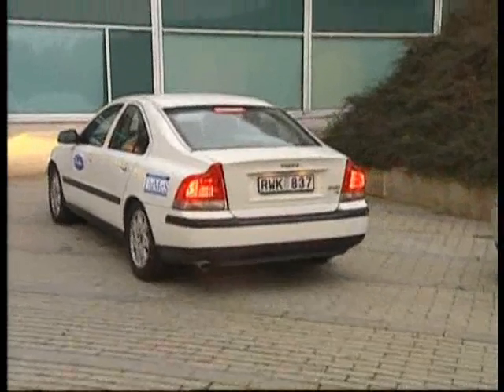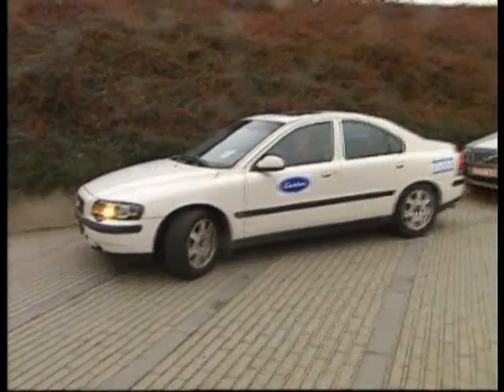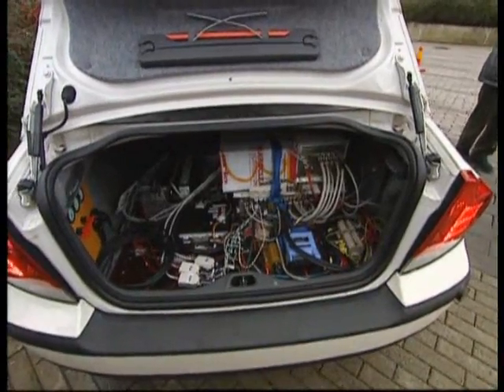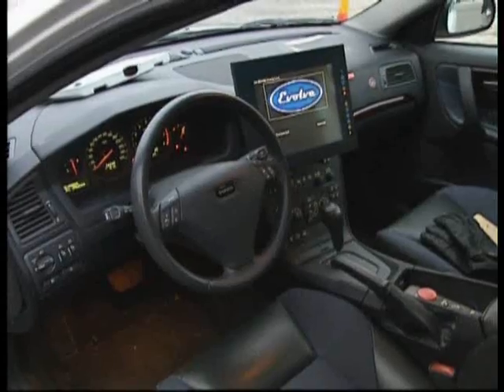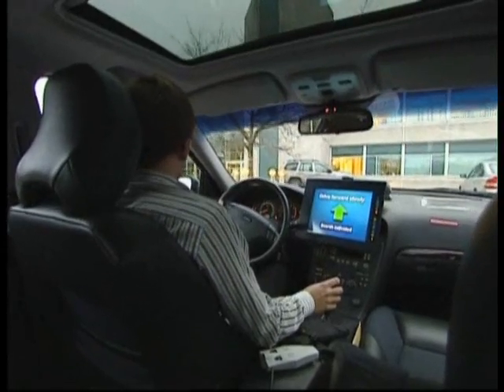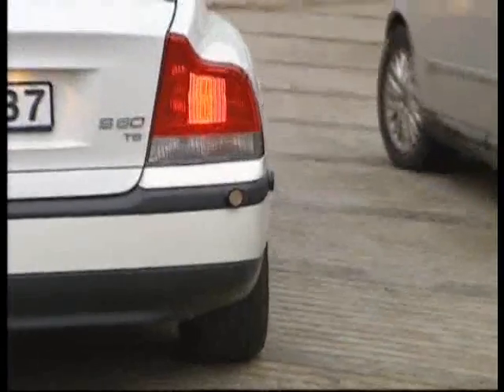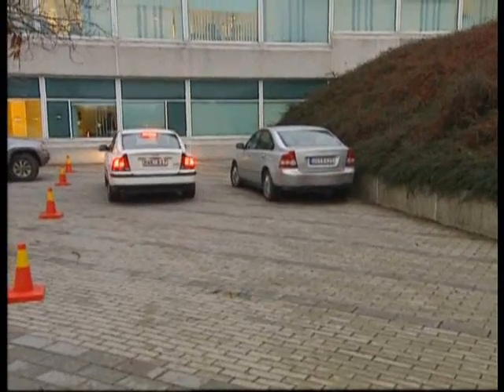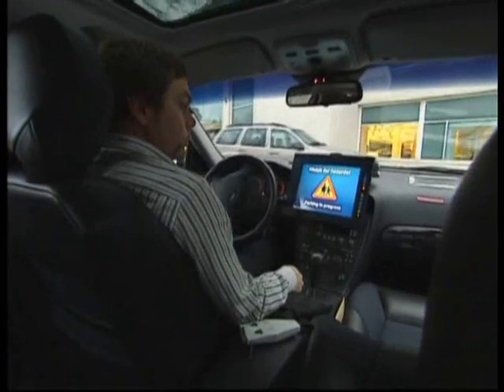Volvo Cars self-parking system